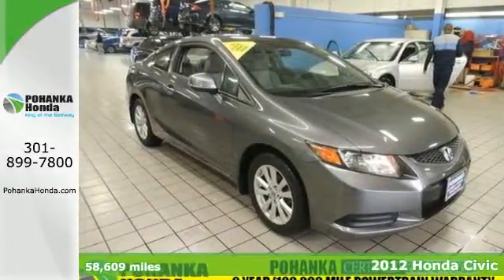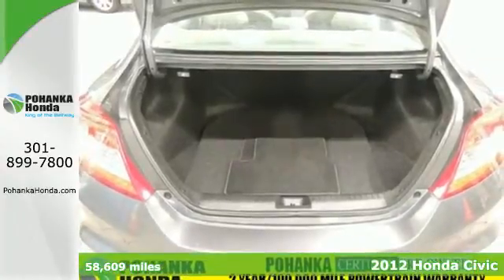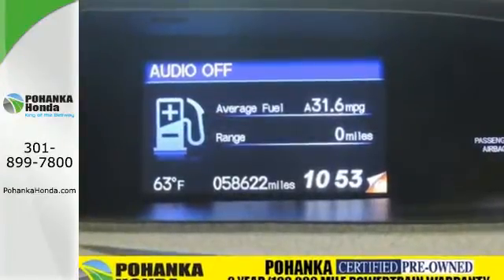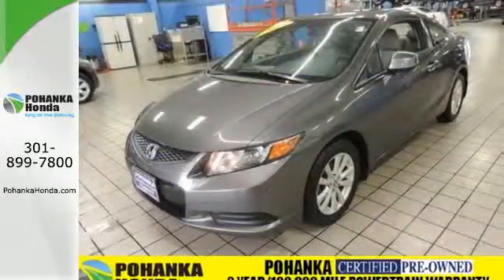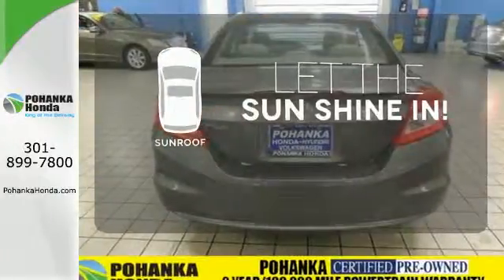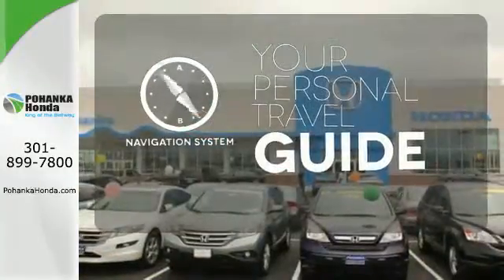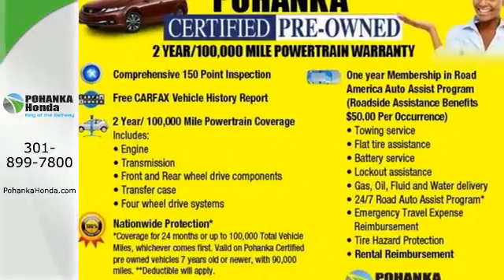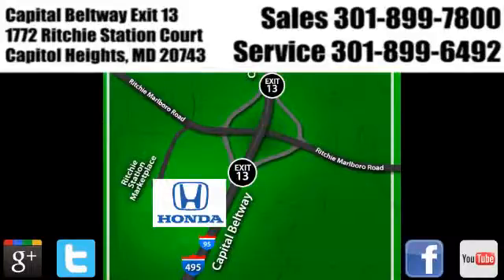Used 2012 Honda Civic Washington DC Honda Dealer, MD HGA001631A - SOLD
Year: 2012
Make: Honda
Model: Civic
Trim: EX
Engine: 1.8L I4 SOHC 16V i-VTEC
Transmission: 5-Speed Automatic
Color: Gray
Mileage: 58609
Stock #: HGA001631A
VIN: 2HGFG3B85CH522361
JUST TRADED IN ON A NEW HONDA, *2 YEAR or 100,000 MILE WARRANTY WITH 1 YEAR ROADSIDE ASSISTANCE, and *CLEAN CARFAX, 1 OWNER. ABS brakes, Delay-off headlights, Electronic Stability Control, Overhead airbag, Power moonroof, Rear anti-roll bar, Security system, Speed control, and Traction control. How sweet is the gas mileage of this stunning-looking 2012 Honda Civic? KBB has named the 2012 Civic one of the Ten Best Green Cars of 2012. This gas-saving Civic will get you where you need to go, with comfort and safety to spare. Pohanka Honda, King of the Beltway!

Address:
1772 Ritchie Station Court Capitol Heights MD